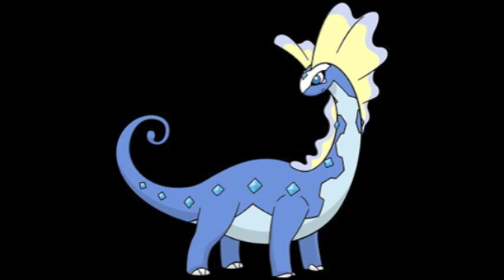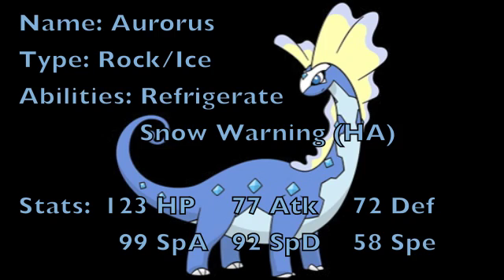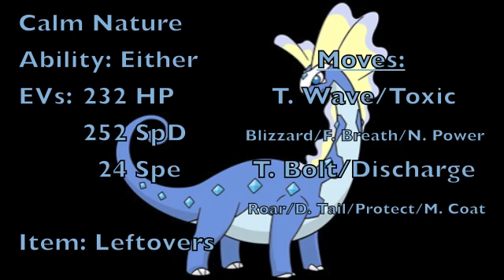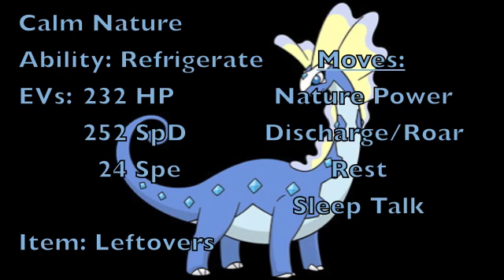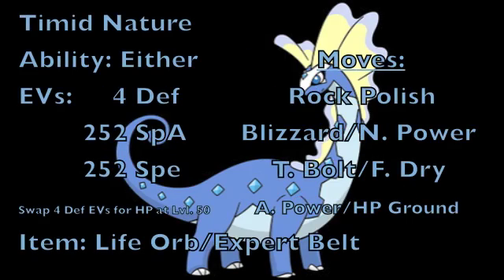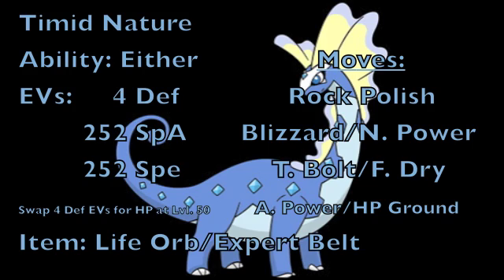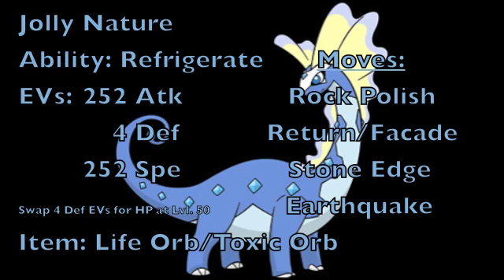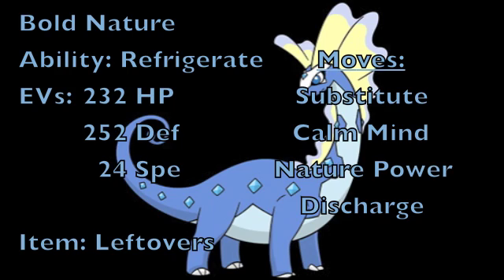Pokemon X & Y Analysis: Aurorus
Hey everyone! Today's Pokemon X and Y analysis is all about the new Rock/Ice type Pokemon Aurorus. With its awesome movepool and great abilities, Aurorus is capable of running a variety of different sets and dishing out many different types of damage. This video has 6 sets for this new Pokemon that highlights many of its offensive and defensive capabilities.

Skype: Rykardskype